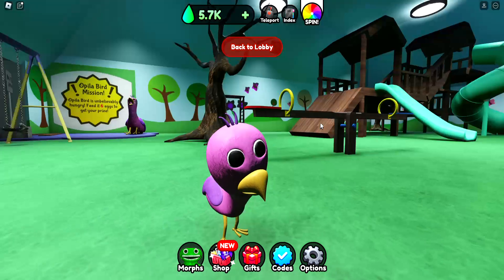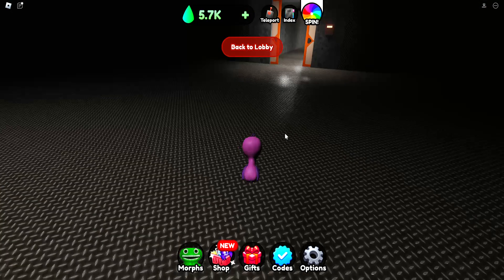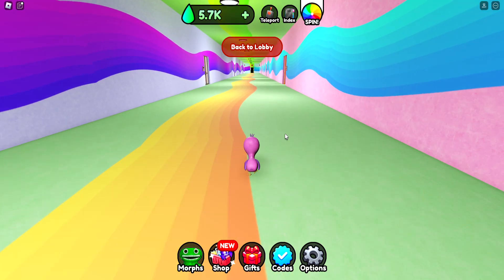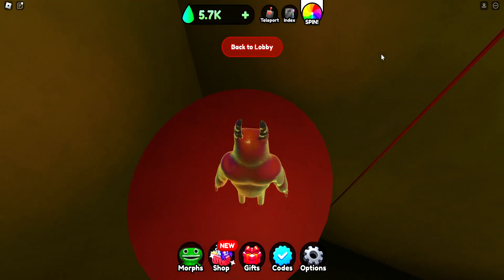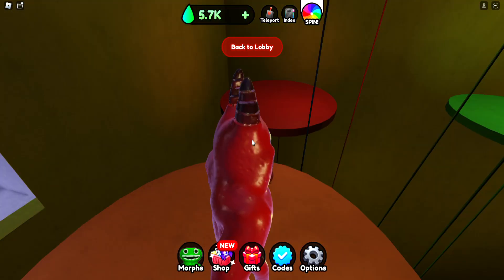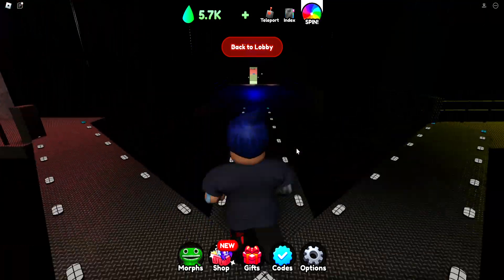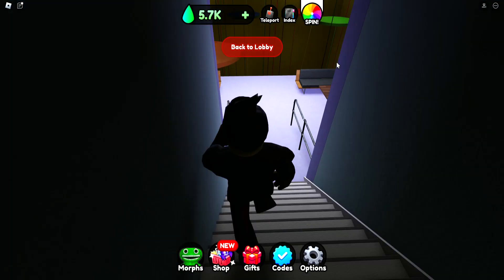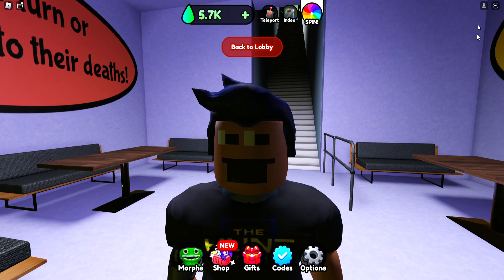GOBB shadow Opila bird secret